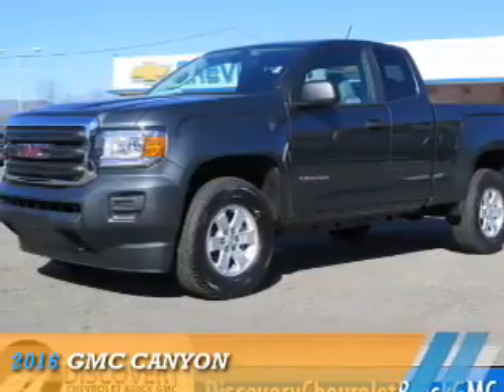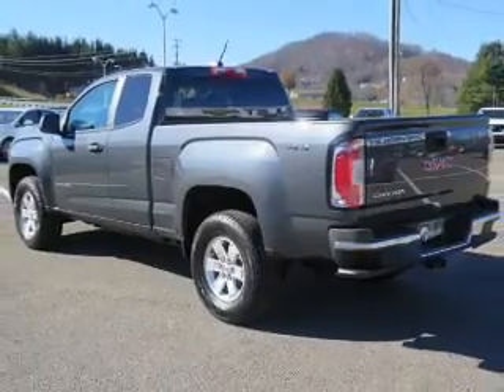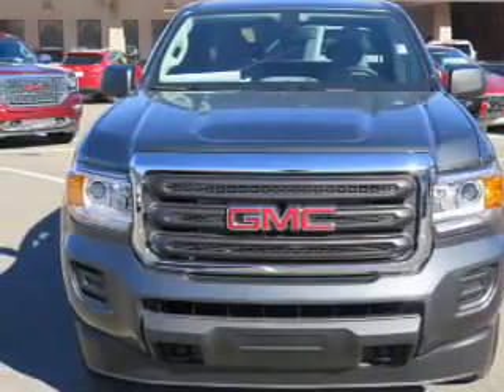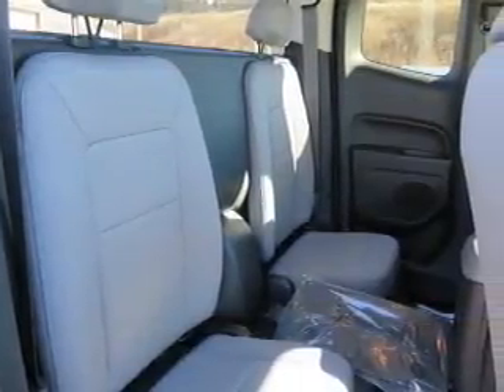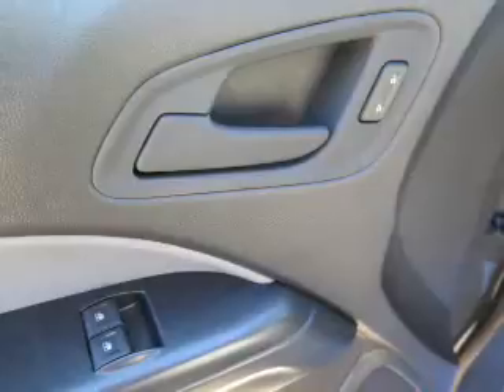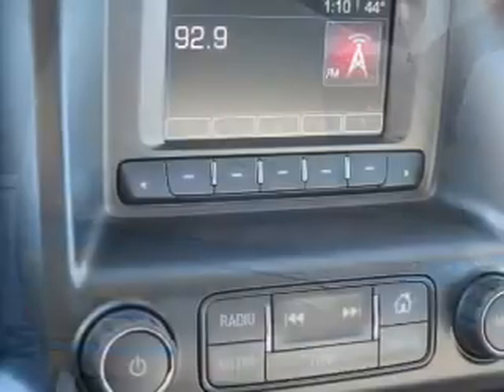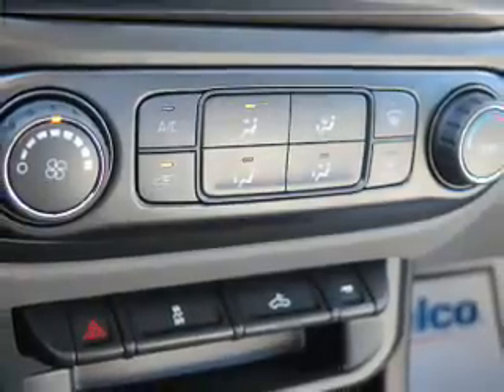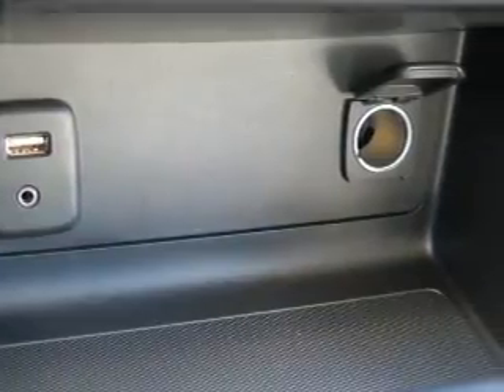2016 GMC Canyon 16A351 - Boone NC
Year: 2016
Make: GMC
Model: Canyon
Trim:
Engine: 3.6 liter 6 Cylindercylinder 4WD
Transmission: 6-Speed Shiftable Automatic
Color: Dk. Gray
Mileage: 2
Address:
VIN:1GTH6BE36G1392888